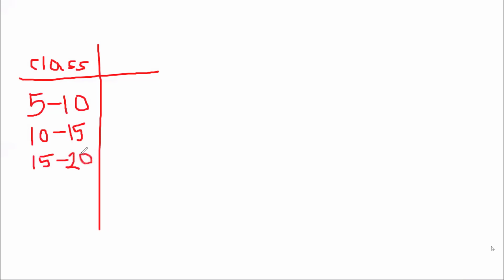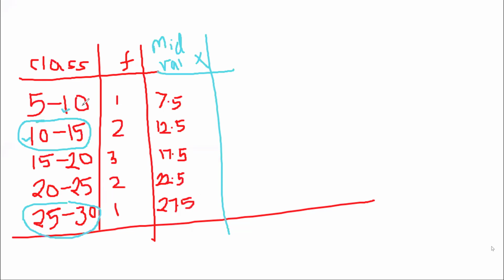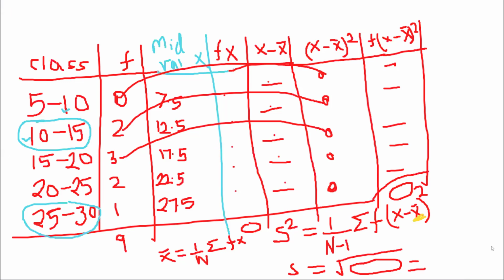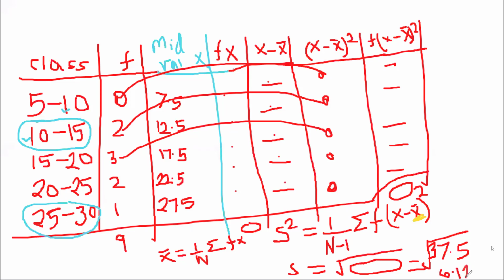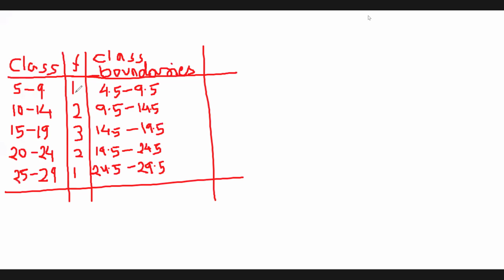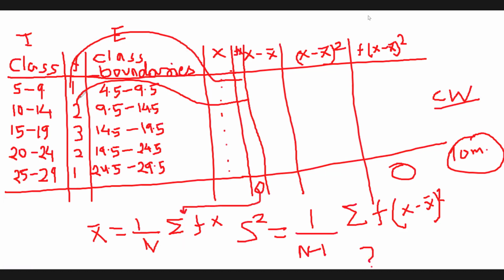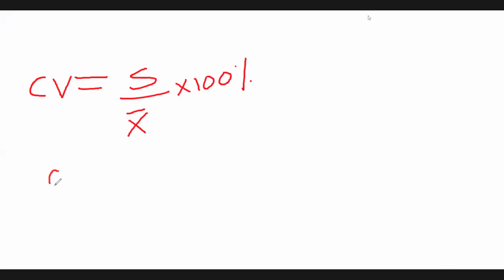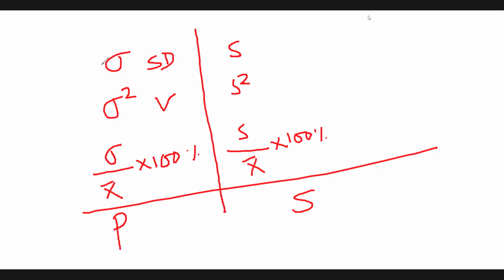Community Medicine 27july2020